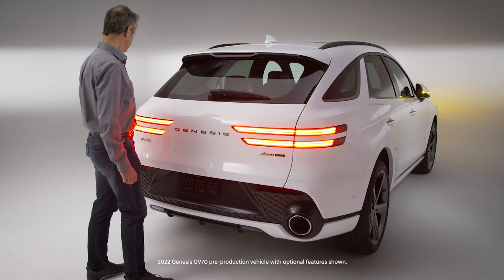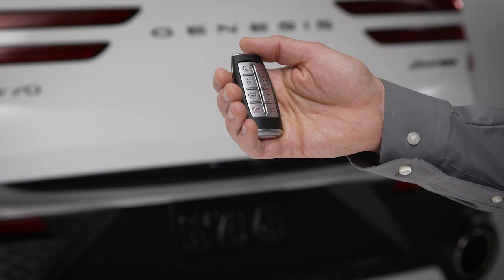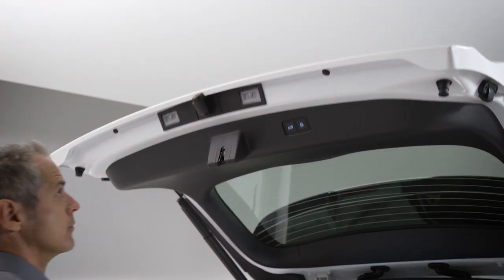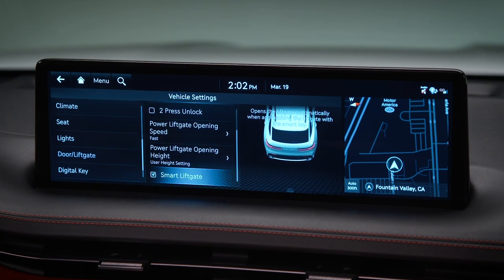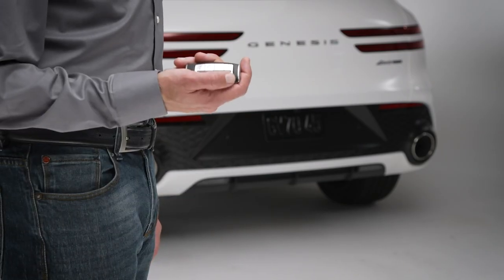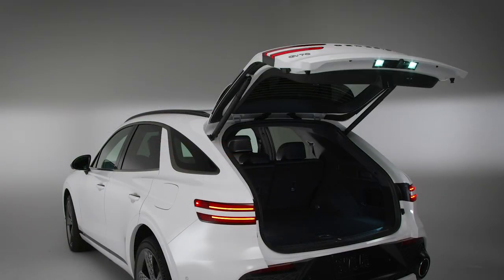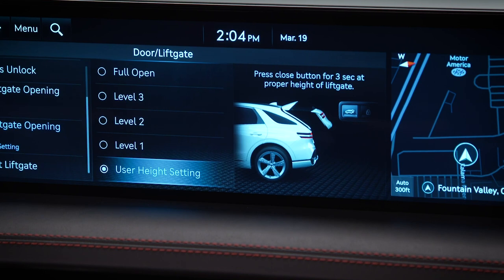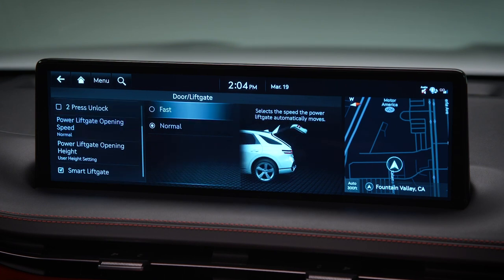Power Liftgate | Genesis GV70 | How-To | Genesis USA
The power liftgate on your Genesis GV70 allows for easy opening and closing via a variety of methods. This video will explain the different controls for the liftgate, the different adjustments, and how the available Smart Liftgate feature works.

00:00 – Intro
0:12 –Power Liftgate Main Control Button
0:21 –Smart Key
0:31 – Stopping Liftgate Movement
0:43 – Power Liftgate Open and Close Switches
1:07 – Enabling Smart Liftgate
1:24 –Using Smart Liftgate
1:50 – Adjust Liftgate Opening Height
2:33 – Adjust Liftgate Opening Speed

Make every drive thrilling in the first-ever Genesis GV70 SUV. Dynamic performance, athletic styling and advanced technology will make this SUV worth the wait. The Genesis GV70 needs to do more than other SUVs. That’s why we made it our mission to give the Genesis GV70 the soul, dynamics and engagement typically found in a sport sedan. With a heavy focus on the driver, the Genesis GV70’s sporty handling and immense power, thanks to the electronically controlled suspension and available 375-horsepower 3.5 liter twin-turbo engine, make this SUV a true Sport Utility Vehicle.

Applicable models (if equipped):
2022+ GV70